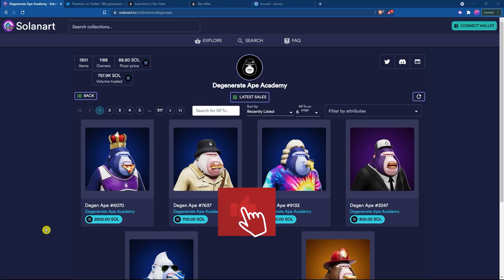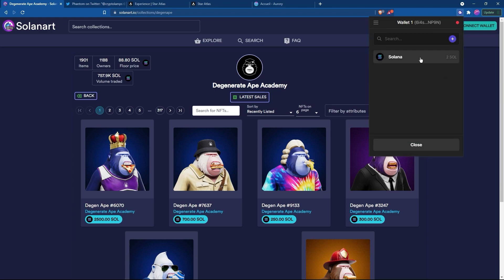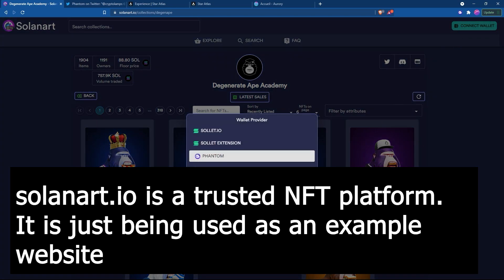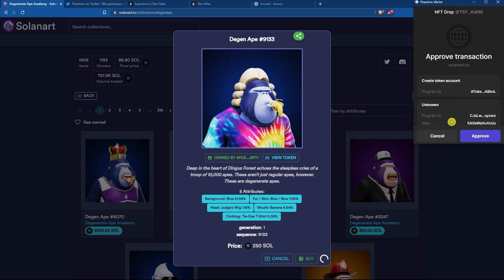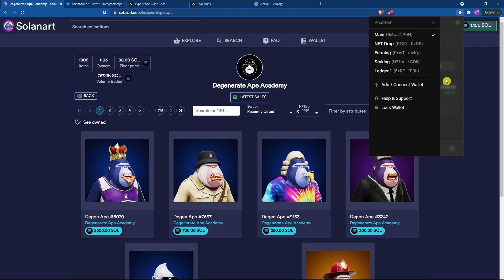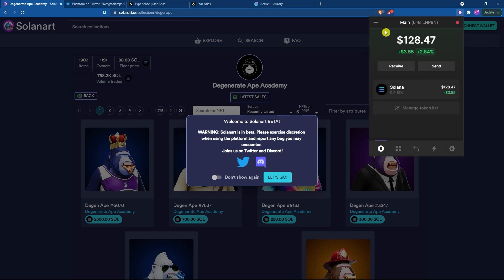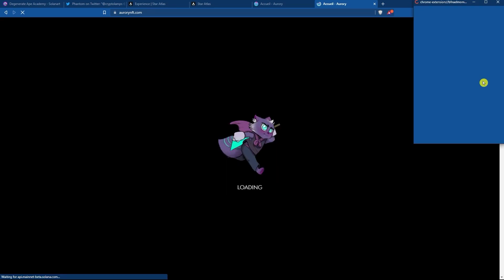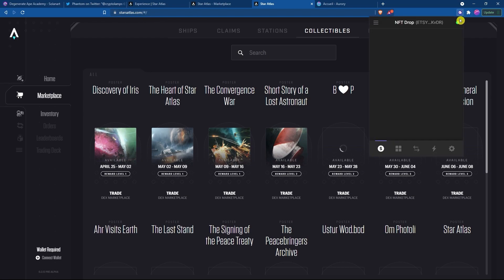Part 3: Phantom Crypto Wallet Management & NFT Drops for Degen Apes, Aurorians, & Newbies on Solana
Hello crayon eating Degen Apes, Aurorians, and NFTers in general!

In this video, I give a beginner's guide on wallet management for the NFT craze on Solana. This includes a pro tip for the real degens. Protect yourself, your community, and friends from losing their crypto.

This video was requested by the Degenerate Ape Academy, and the Aurory Project. These 2 projects care about their communities, so help them, to keep people safe, by sharing this video

This is a short video in a series, but it will save you time, stress, and your crypto, if you watch it and follow it.

Watch the others in the series too, and share like mad ape!

Have you lost crypto to a scam before? Do you use different addresses?

My goal is to make things super simple as, for most, crypto is too difficult currently.

⏰Timestamps⏰

0:00 Intro to Wallet Management
0:54 Create New Addresses
1:50 Naming a Wallet & Secret Phrases
2:50 Understanding Minting & Auto-Approve
5:38 Multiple Address & Ledger Use
6:43 Seb's Pro Tip for The Mega Degens
7:42 Aurory NFT Scam Website - Watch me so you Learn
9:04 Star Atlas Fake Website
10:08 Thanks for Watching: Please Share!
Resources

Where to get SOL

☆Exchange to buy SOL (can be purchased elsewhere too) (Referral $10btc for you and I)

☆My Favorite Exchange FTX (Advanced beginner to Intermediate skills)

VERY IMPORTANT: Always check ANY LINKS with official sources in case a scammer uses a wrong address, which happens always, or in case the youtuber makes a mistake.

Always DYOR (Do Your Own Research) and ensure you learn the pros, cons, risks, and rewards, before you put your hard-earned money to work.